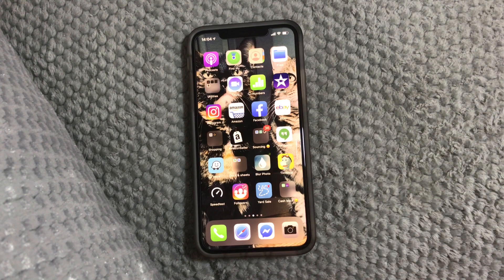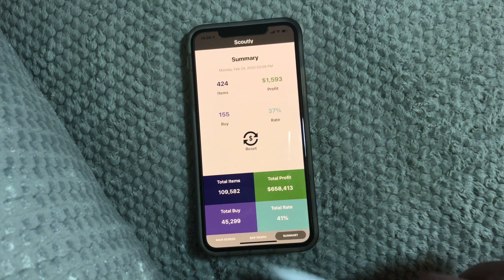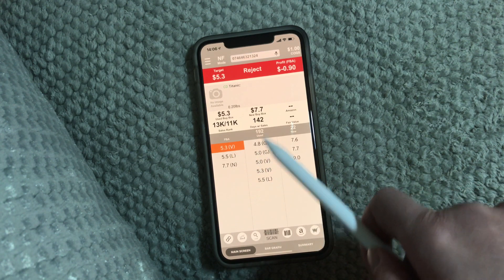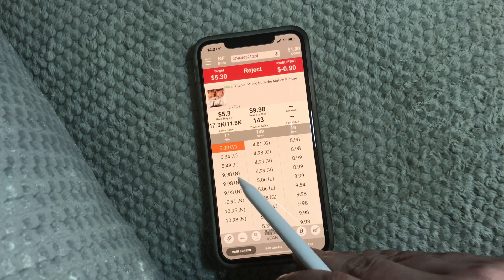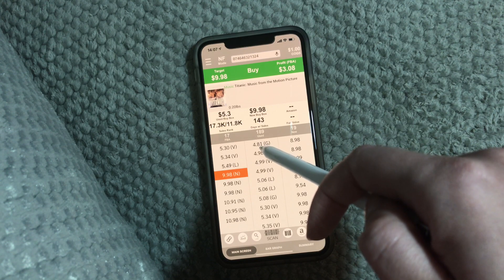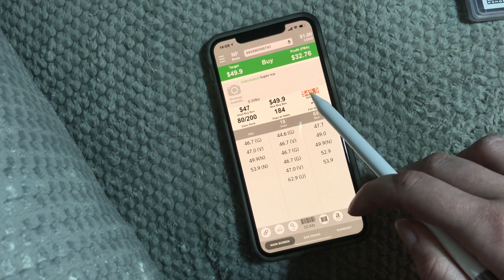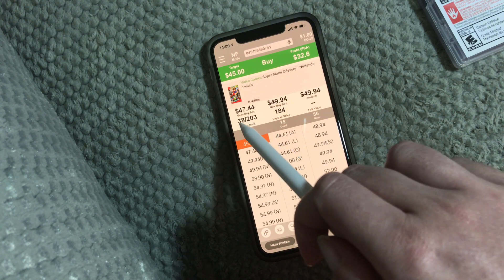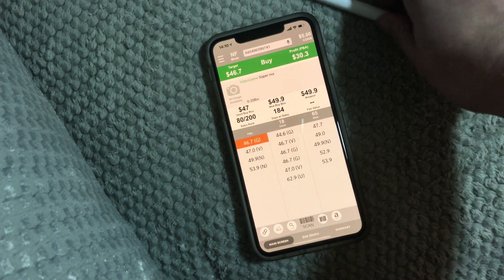Basic Stoutly How to Read the Data Using Scoutly Asellertool For FBA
Basic overview Of how to read and interpret the data on the screen when you are out scanning
I use the 3 column mode and classic view. My settings are not default these can be found in the settings area.